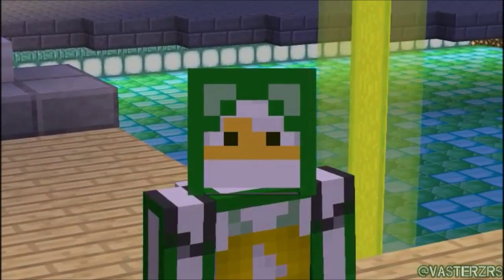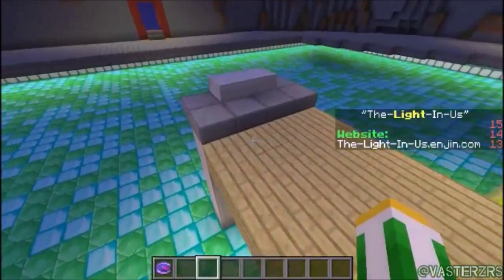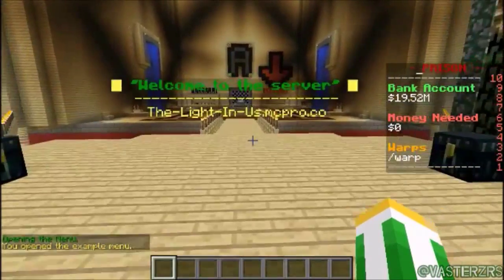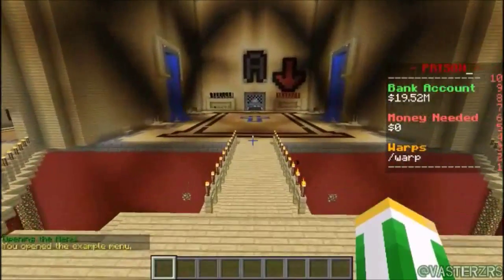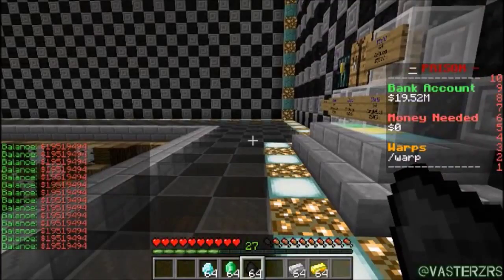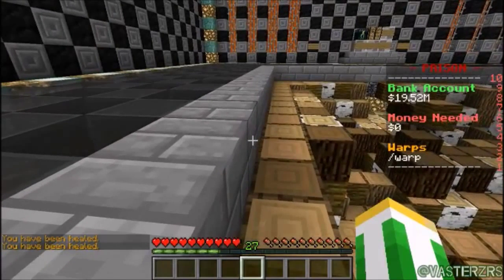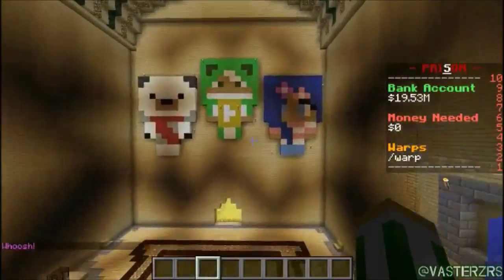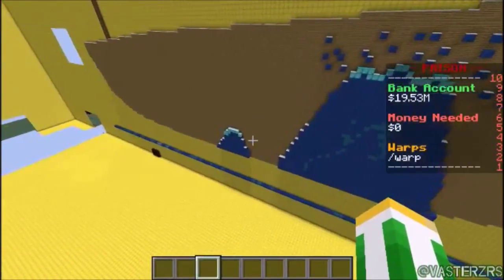[The-Light-In-Us] MC - "I'm sleepy."